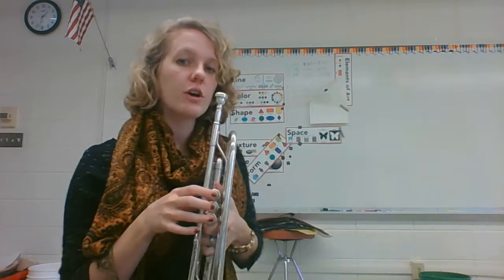Trumpet practice with peregrine Hot Cross Buns